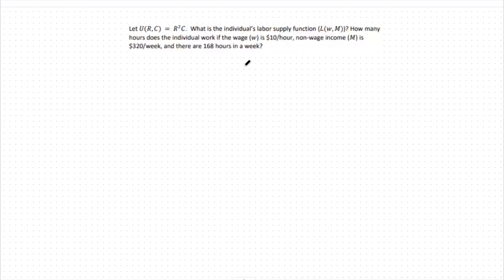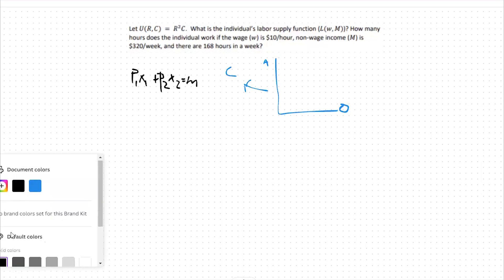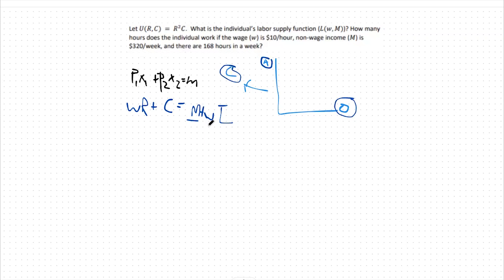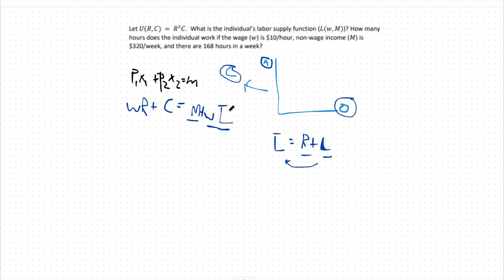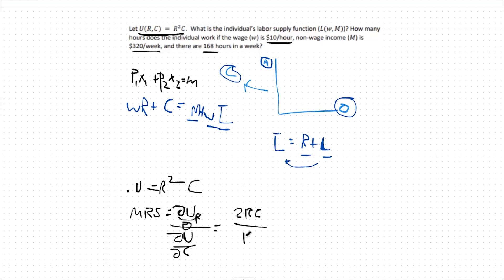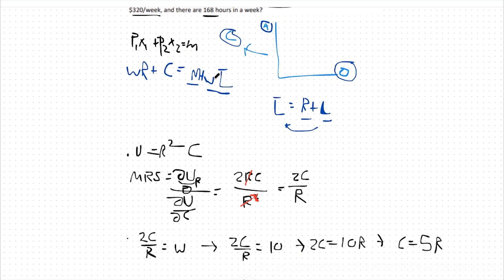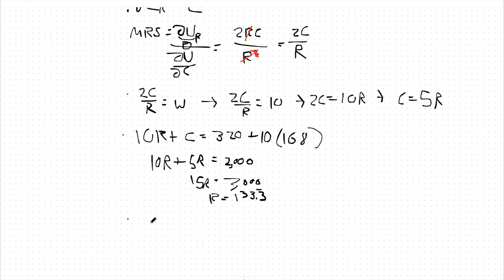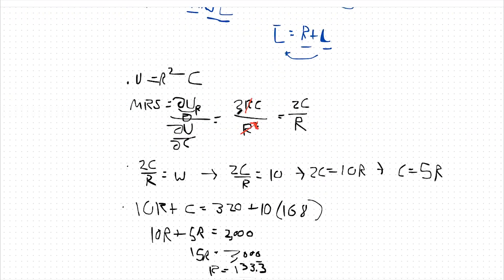Labor Supply - ECON 10A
In this video we go over how to approach a question in which a worker is deciding between hours consumed as leisure and units of consumption.